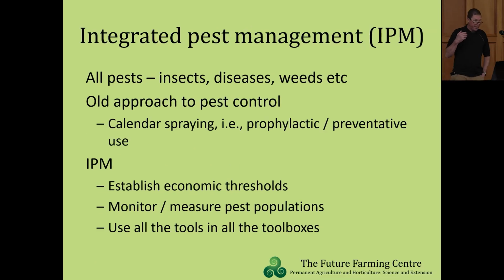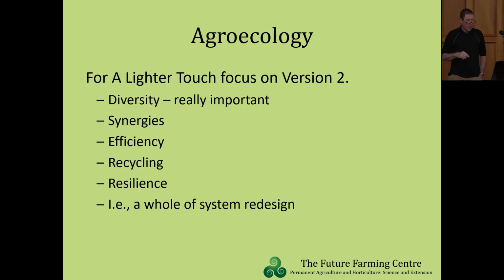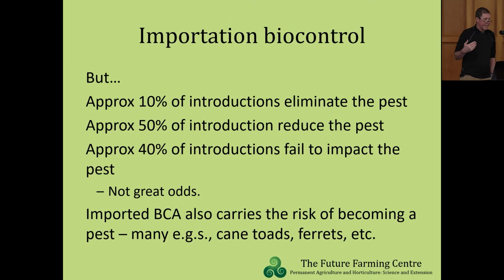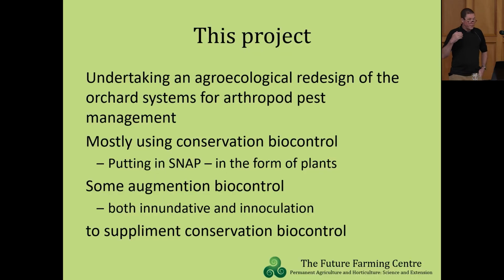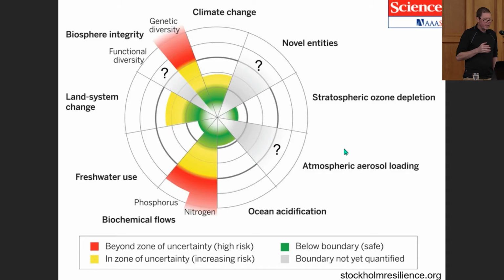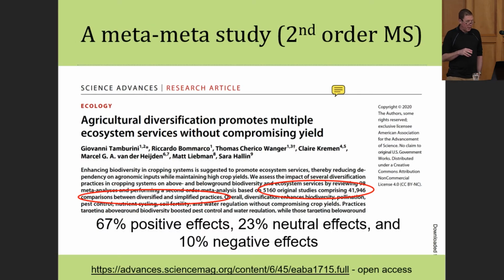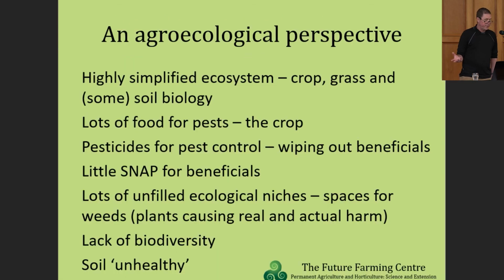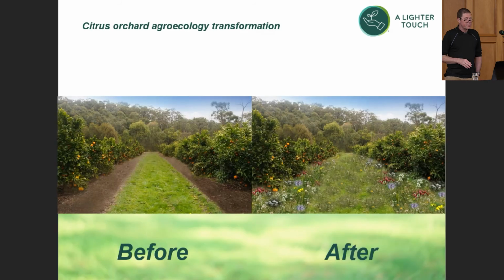Introduction to IPM, Agroecology and Biocontrol - Dr Charles Merfield (Merf)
Technical introduction to the "enhancing agroecosystems for arthropod biological control in Citrus" project.  A roundup from the review report behind this project.